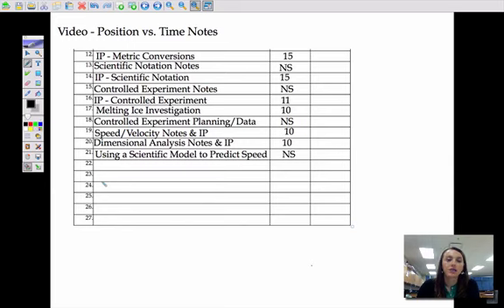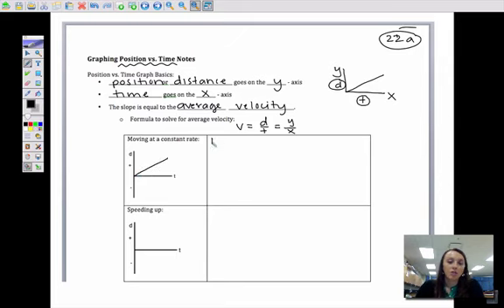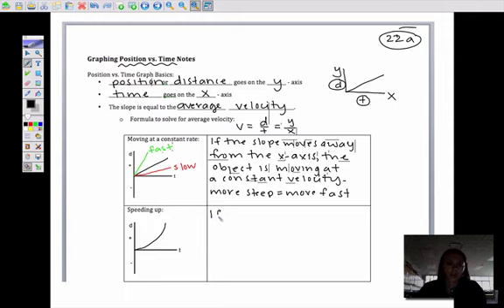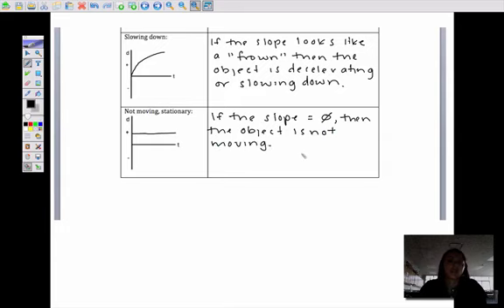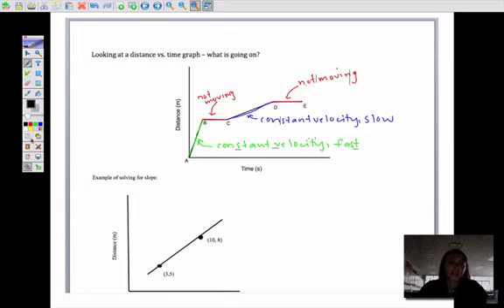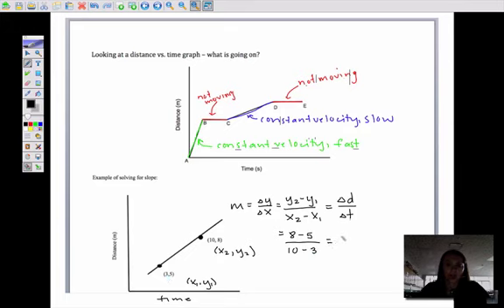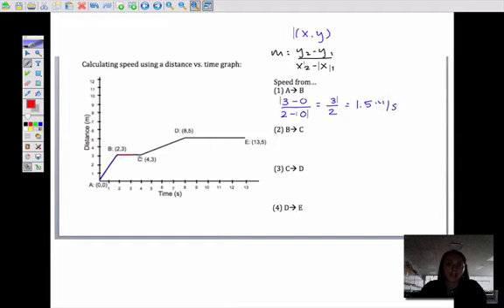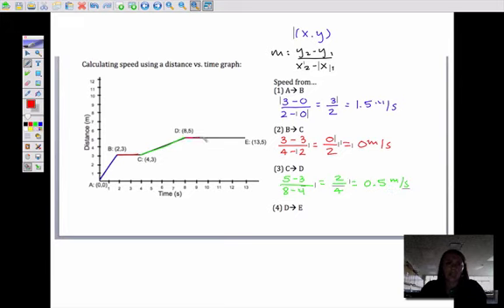Position vs TIme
Video describing how to use a position vs. time graph.